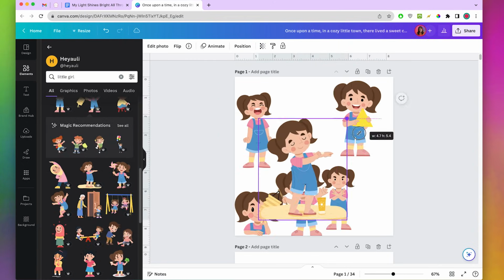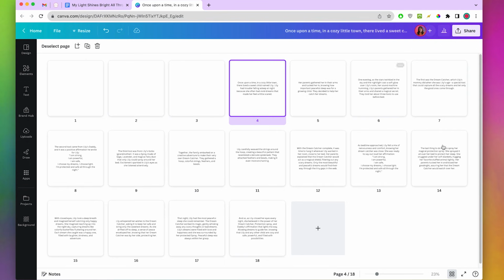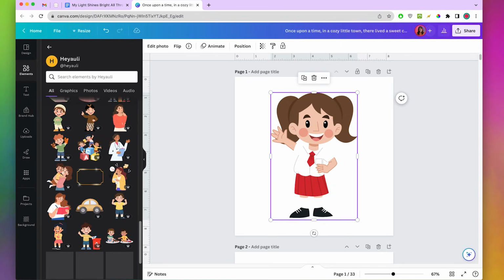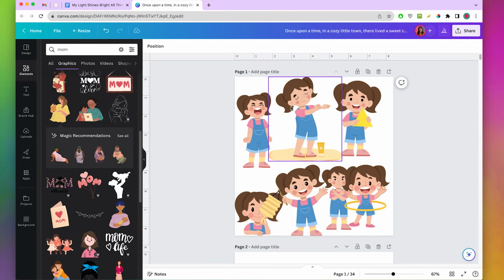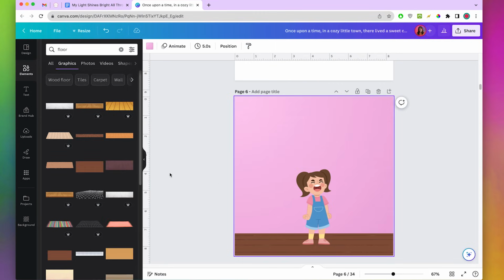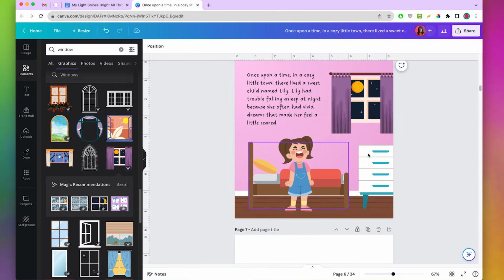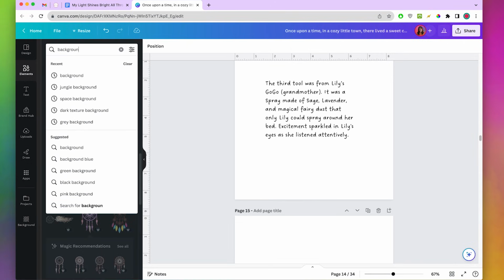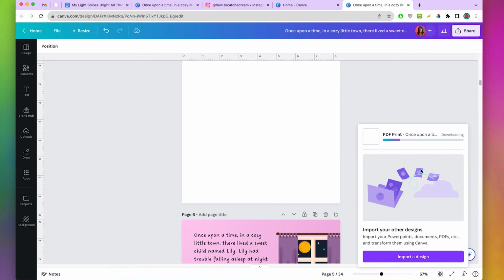Create Your Children's Book Illustrations Using Canva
Did you know that you can use Canva to create the illustrations for your children's book? No drawing talent needed! In this video, I'll show you how to build scenes for your book in Canva in a way that looks seamless and professional.

⬇️ 📚 MY COURSE! 🎨 ⬇️
I created a course to walk you step-by-step through creating and publishing a children's book in Canva from start to finish!

MENTIONED IN THIS VIDEO:

📚 Lay out your children's book page in Canva
(Explains how to calculate page size, bleed, etc)

📚 My Light Shines Bright All Through the Night
(The book I laid out using all Canva illustrations)

📚 How to Catch a Dream
(Boy version of My Light Shines Bright)